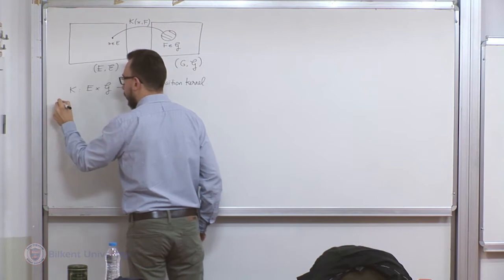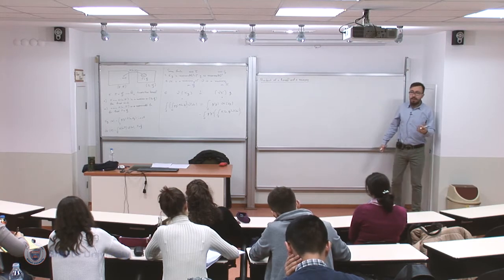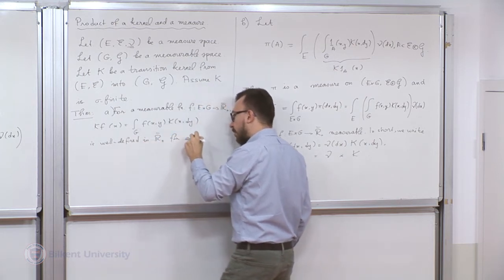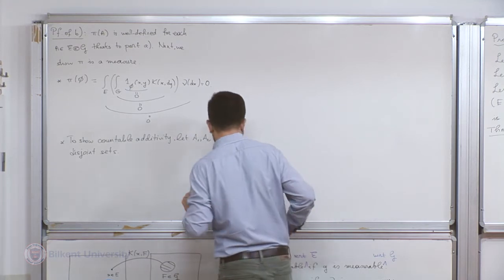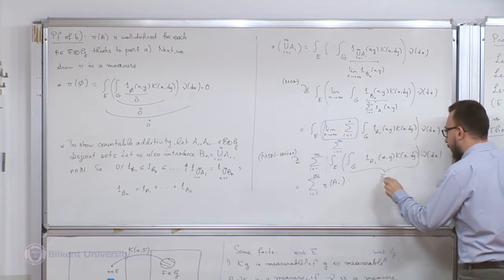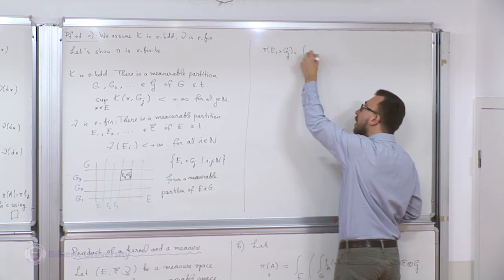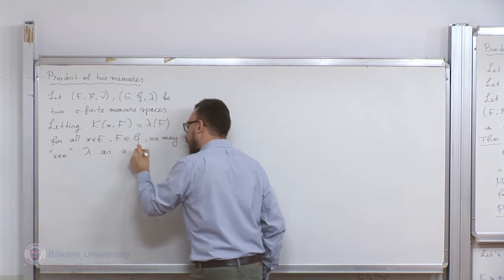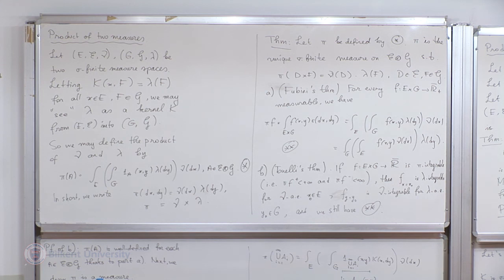Probabilistic Analysis - Lecture 28 (IE 523)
Lecture 28: Product of a Kernel and a Measure
Bilkent University